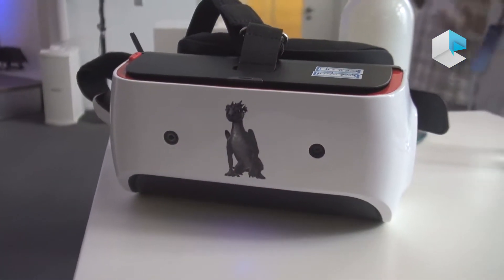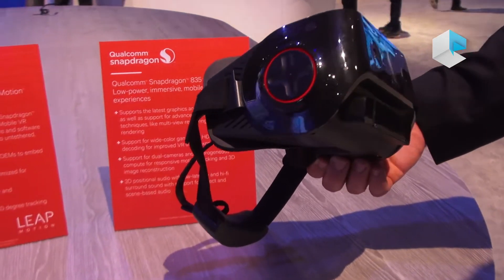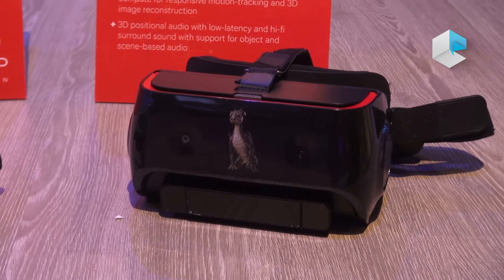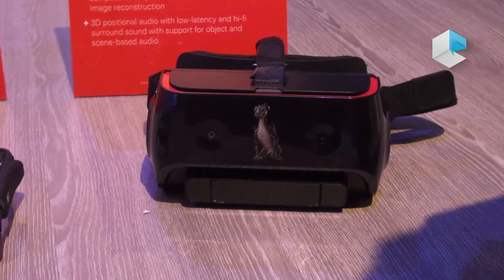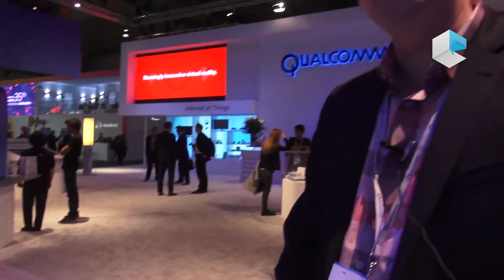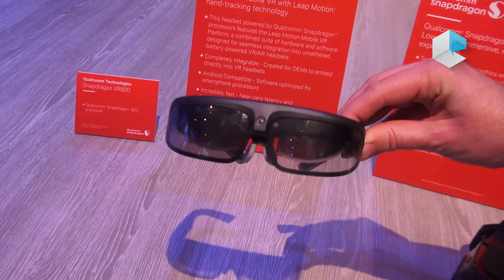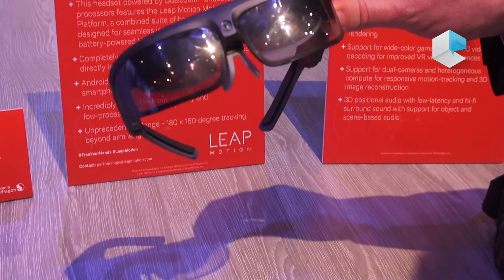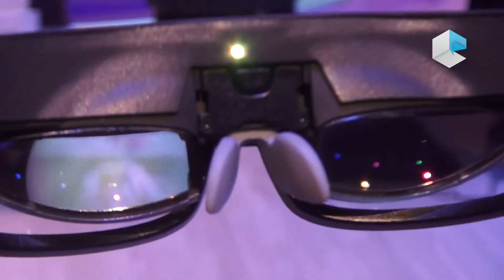Qualcomm Snapdragon 835 VR with Leap Motion for standalone all-in-one VR and AR headsets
Hugo Swart, Head of IoE Consumer Electronics at Qualcomm, talks about Qunalcomm Snapdragon 835 for AR/VR and for standalone or all-in-one VR headsets with the reference design of the latest Qualcomm Snapdragon 835 VRDK and with a pair of AR glasses by ODG